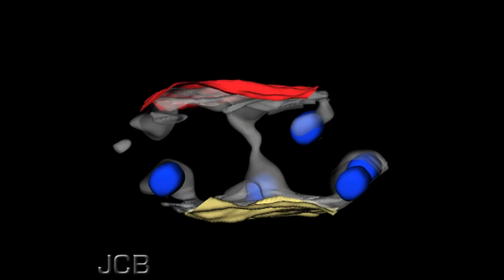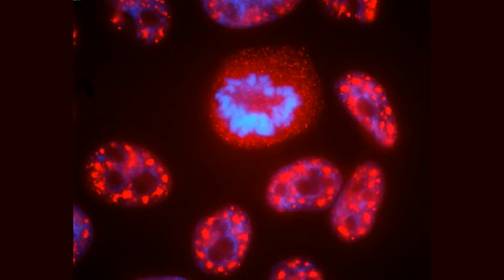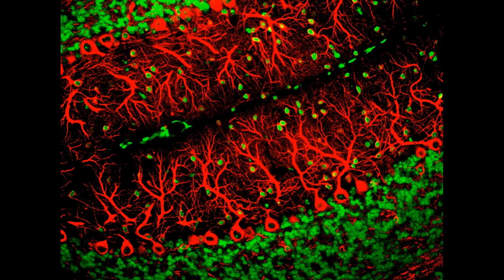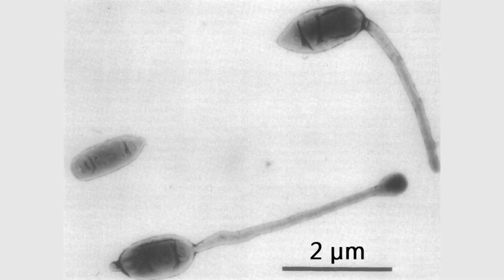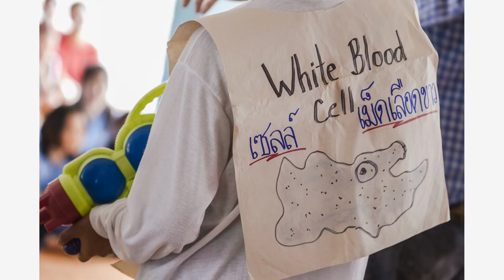The Cell: The Building Block of Life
In this educational video, we explore the fascinating world of cells - the basic unit of life. From the structure and function of different types of cells to the processes that occur within them, we delve into the intricacies of these tiny building blocks. Join us on a journey through the history of cell discovery and learn about the important role that cells play in maintaining life on Earth. Whether you're a student, a science enthusiast, or simply curious about the wonders of the natural world, this video is sure to captivate and inform.